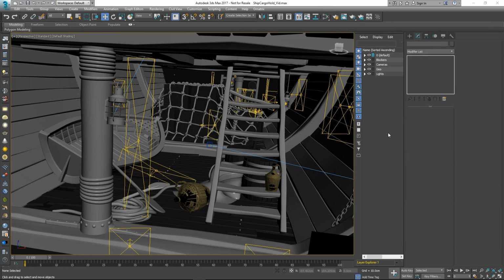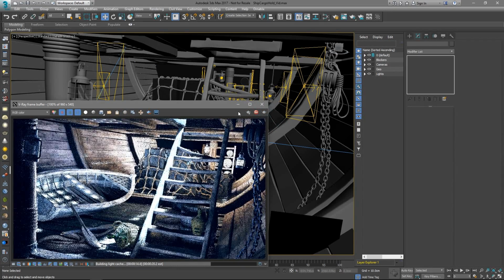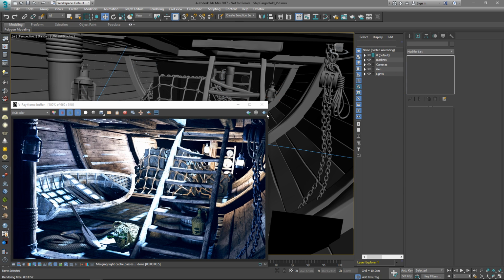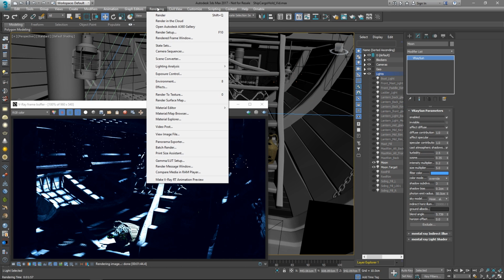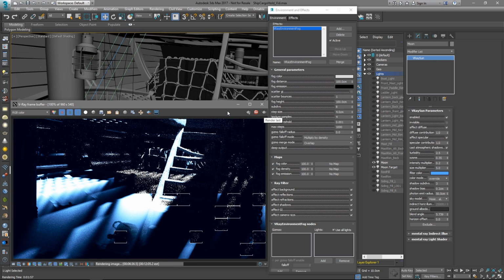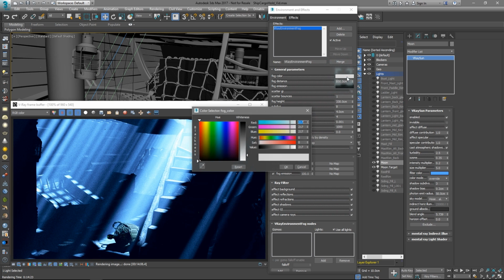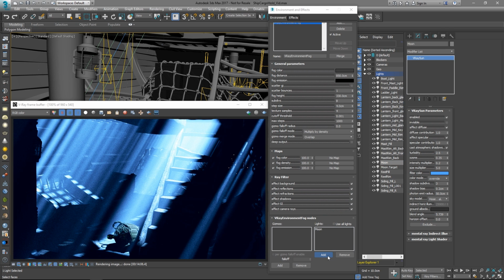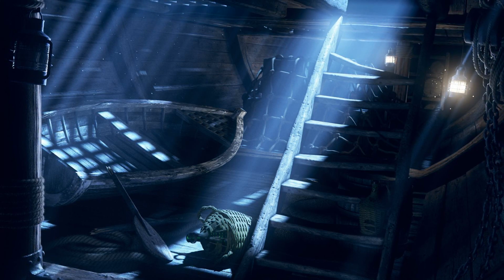V-Ray for 3ds Max – Quick Tutorial: God Rays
In this video, we’ll take a closer look at how we can use “VRayEnvironmentFog” to create a volumetric effect known as “God rays”.

Computer used in this demonstration has the following system specs:
- Intel i7-3930K | 32GB RAM | GTX 770 | Quadro M6000